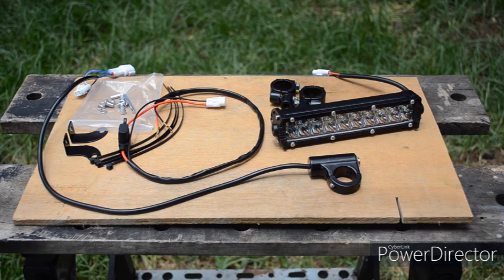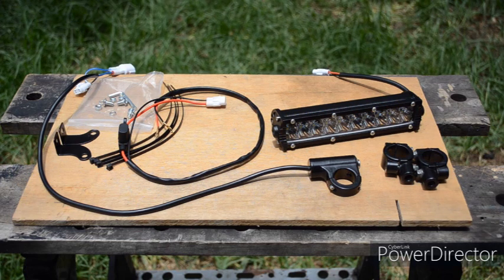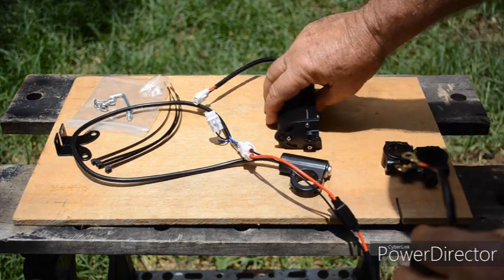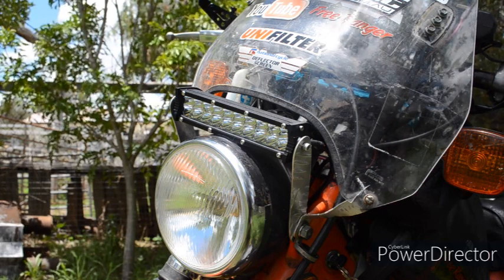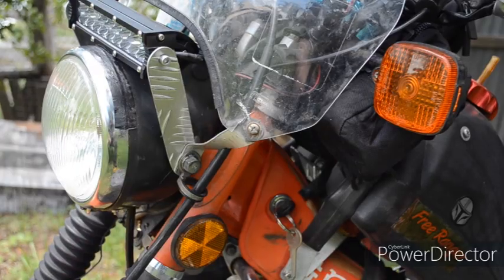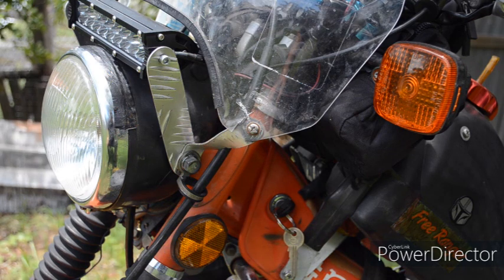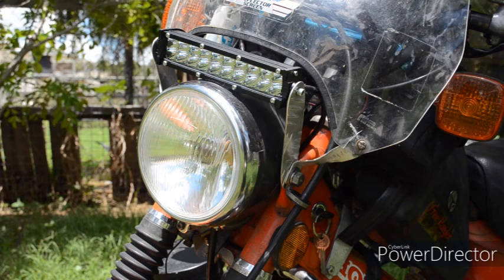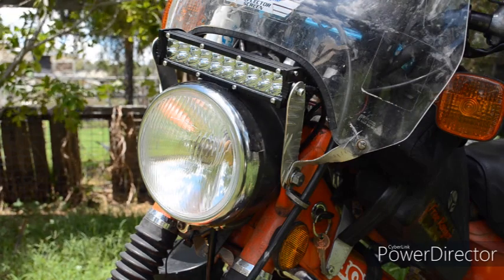Honda CT 110 - Fitting an LED Light Bar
If you've ridden your CT 110 at night you'll know how dismal the stock headlight is.  Installing an LED light bar offers a good, inexpensive solution to this problem.  The headlight on a CT 110 runs on a/c (the yellow wire from the alternator)  LED lights work with dc power, that's the reason why I wired up the light bar to a black dc power feed wire.  An LED connected to a/c will only light up when the current is passing in one direction, reducing the output of the light & causing it to flicker.

Since making this video I've ridden the bike at night & tested the LED light , it works great!